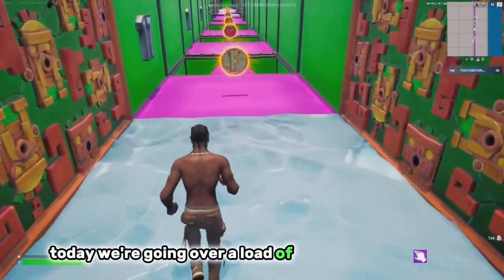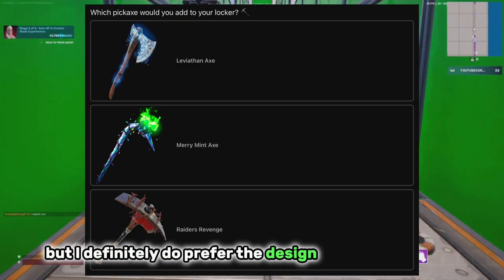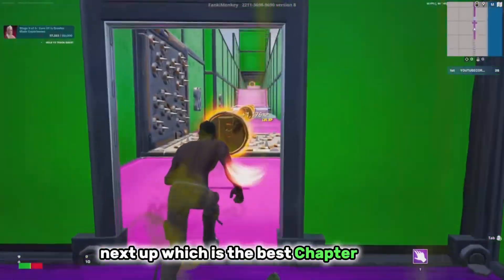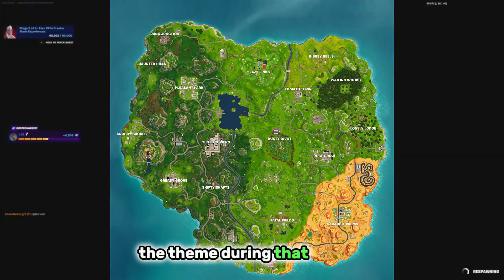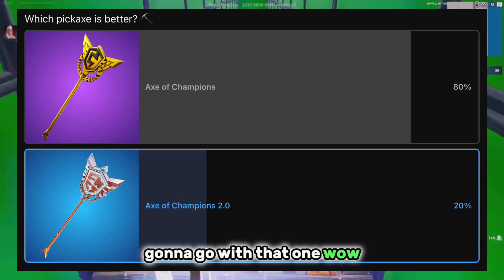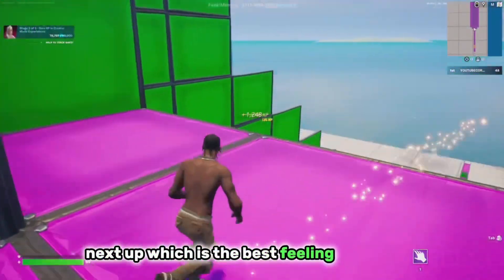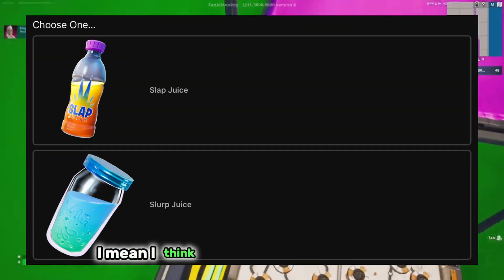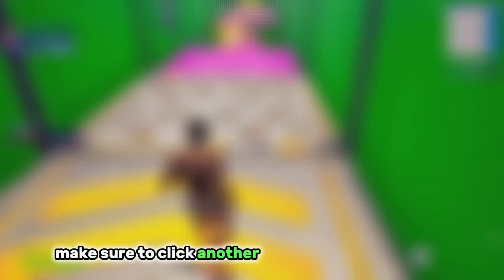This or That? (Fortnite Edition)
25 Likes?!

I often will run promotions where discounts will be available. There is a 30 day free return policy. 👕

Creator Code:
If you want to support me, you can use my Epic Games Support-A-Creator Code "CoryJT123" before any Epic Games related purchases. When you use my creator code or link on the Epic Games store, I receive cash from those purchases. 💰